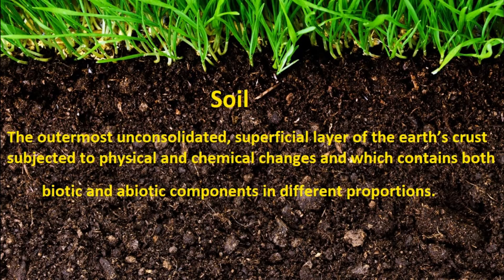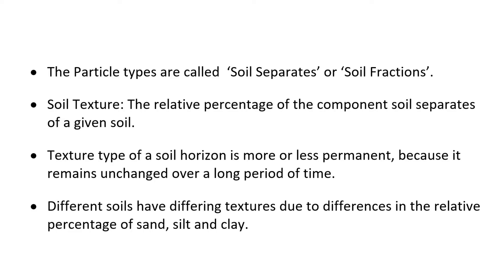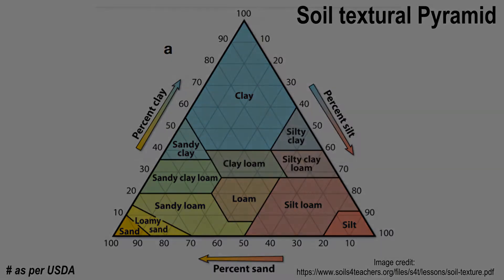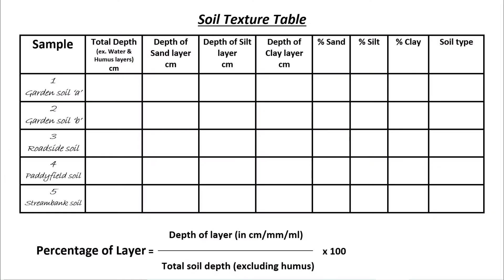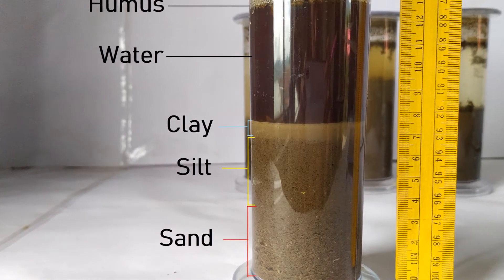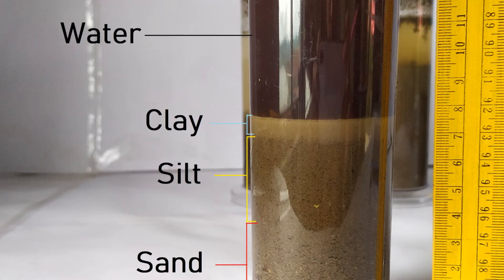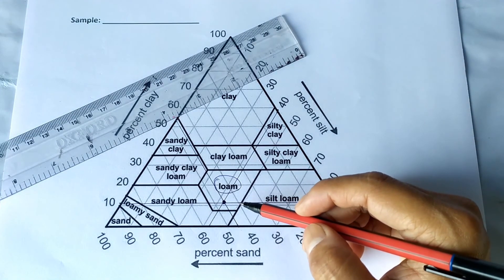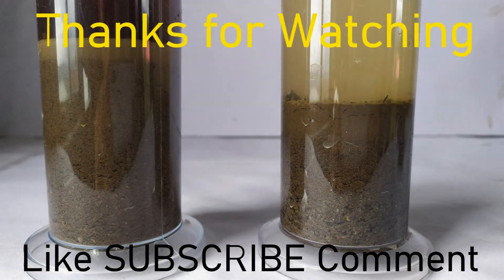Soil texture determination practical experiment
X As per Class XII CBSE syllabus. Show ur support.